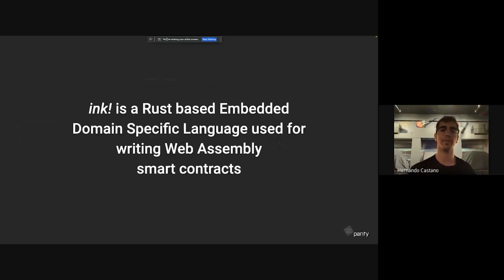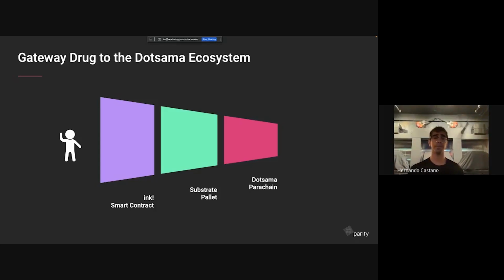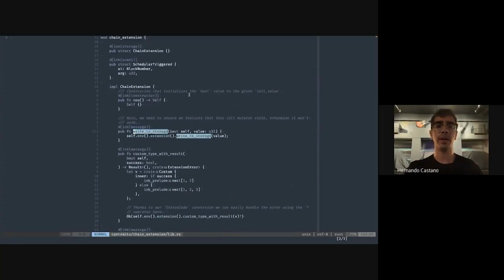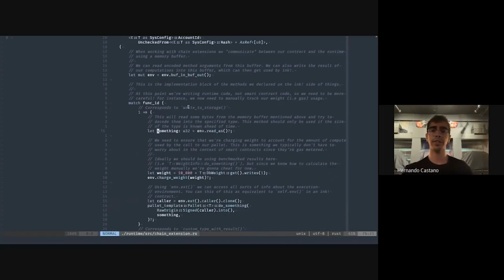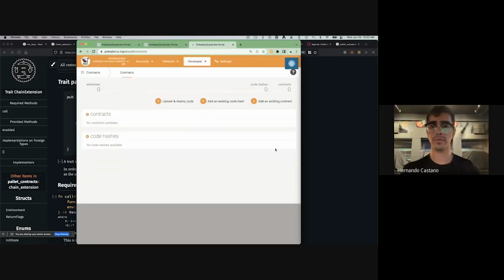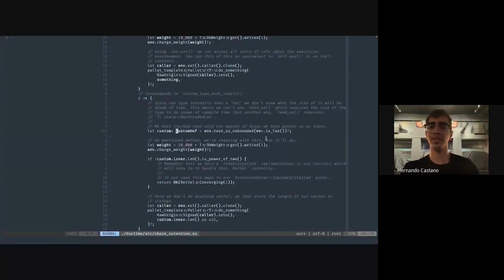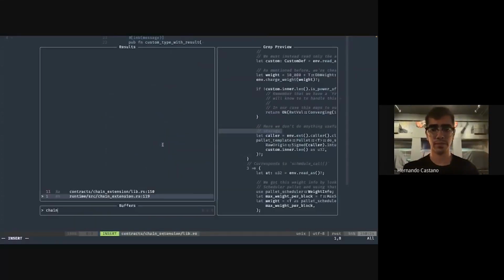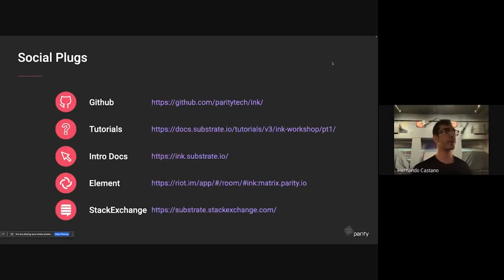Hernando Writing Smart Contracts with ink! What's Next After Flipper | Polkadot Decoded 2022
Speaker: Hernando Castano, Parity Technologies.

Presentation summary:
So you've written a basic smart contract with Parity's Rust-based smart contracting language, ink! - where do you go from here? In this workshop, we'll show you how to use more of ink!'s capabilities such as traits, cross-contract calls, upgradeable contracts, and chain extensions.

By the end of the workshop, you will be comfortable with the building blocks used to write production-level ink! smart contracts.